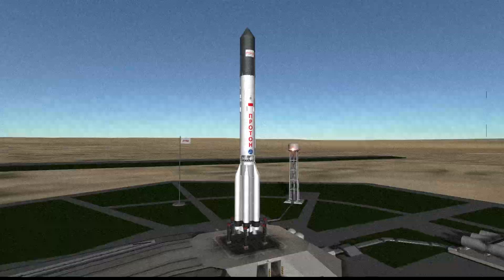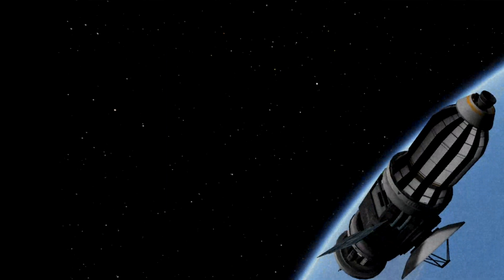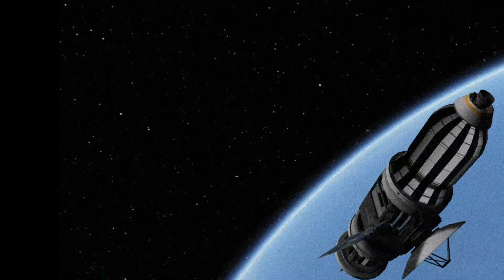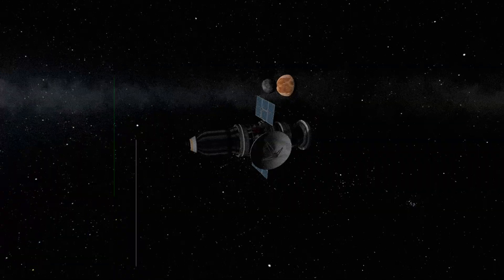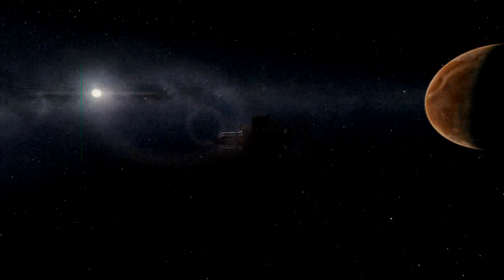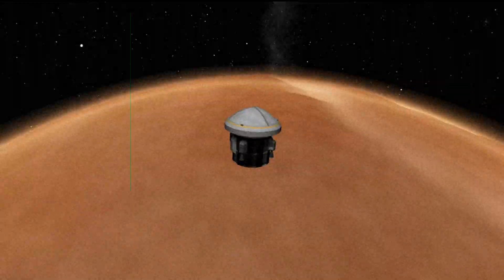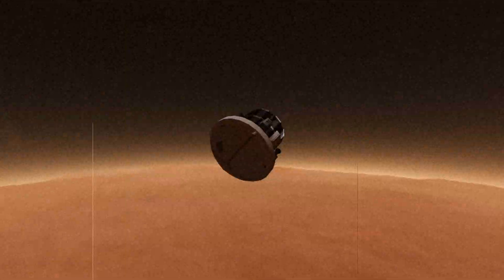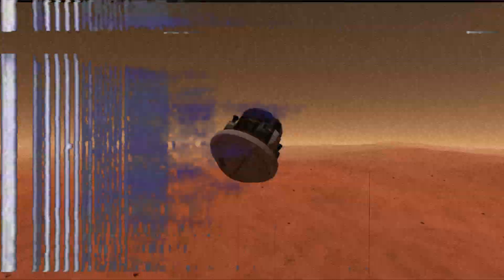The Martian Machines | Episode 1: The Mars-2 Probe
Trying something a little new here. I know, my Soviet accent is not good. Thankfully, NASA enters this story relatively soon.
Footage made from Kerbal Space Program
Music used